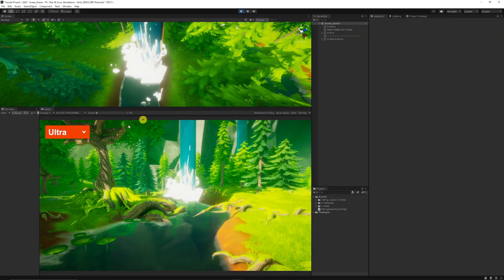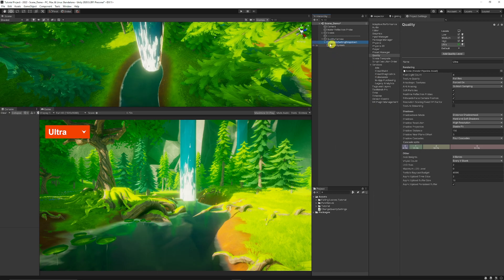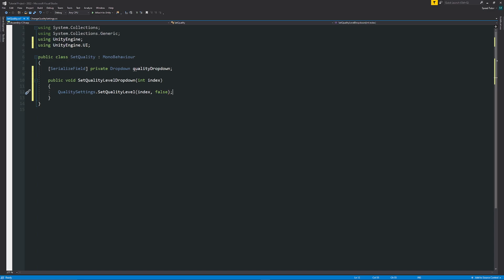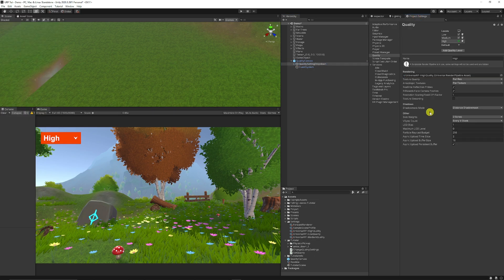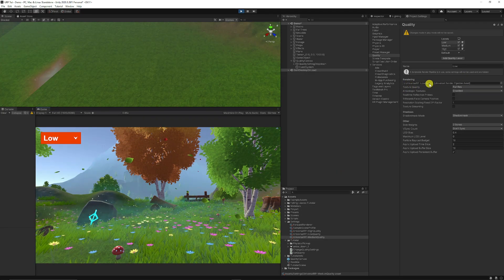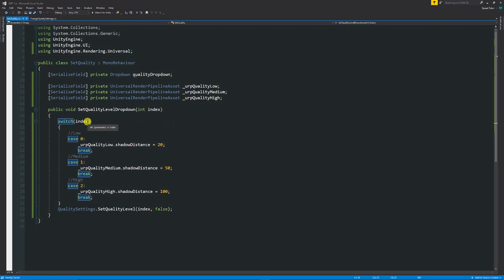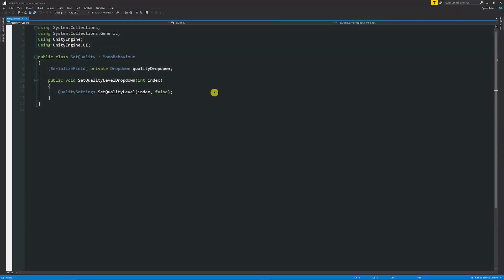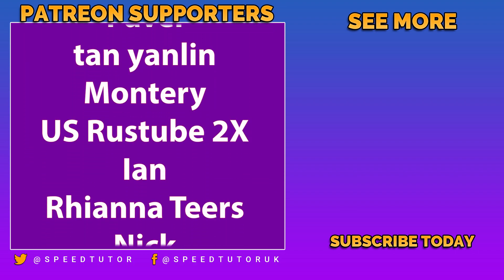Change QUALITY SETTINGS During Runtime in Unity (SRP / URP / HDRP)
Lets change quality settings at runtime in URP, HDRP and the Standard Render Pipeline in Unity. We'll learn how to control and change quality settings of your game  using a dropdown menu. We will be creating a simple settings menu to swap between different quality levels using different render pipeline assets for URP, HDRP and SRP.

00:00 Intro
00:50 General Basics – Setting up the dropdown
02:28 SRP – Changing Quality Settings at Runtime Script
03:37 SRP – Individual Quality Setting Scripting Reference
04:46 URP – Quality Settings Overview
05:59 URP - Changing Quality Settings at Runtime Script
06:44 URP – Individual Quality Settings Reference
07:57 URP – Individual Quality For EACH Render pipeline asset
08:25 HDRP – Quality Settings Overview
09:37 HDRP - Changing Quality Settings at Runtime Script